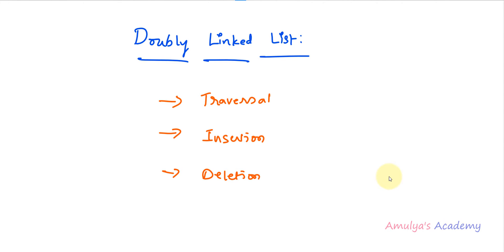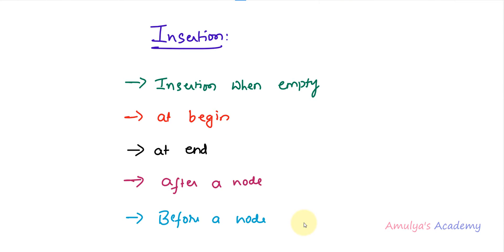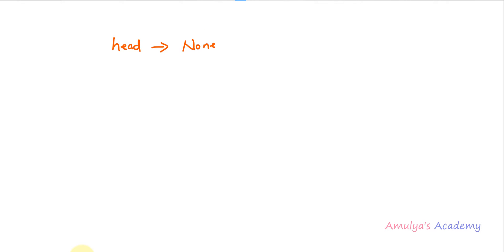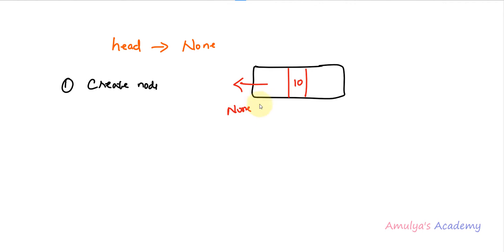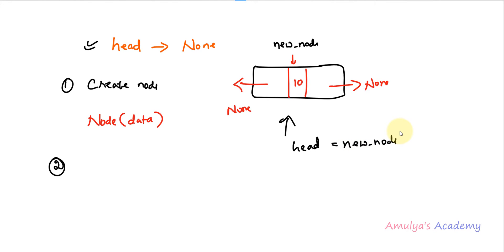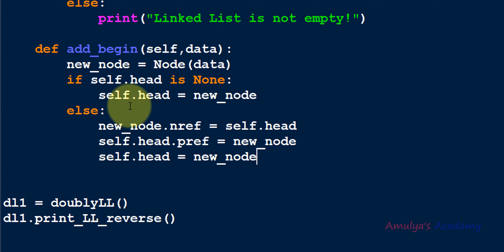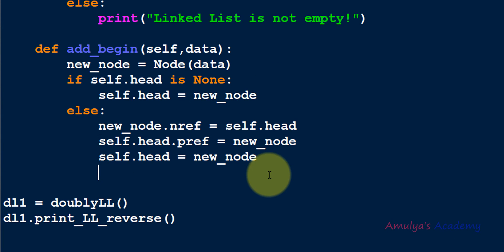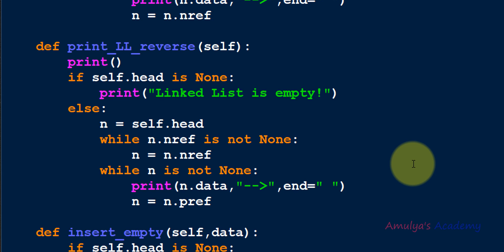Doubly Linked List | Program | Insertion Operation | Part 1 | Data Structures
In this Python Programming video tutorial you will learn about doubly Linked List data structure and also you will write the program for insertion operation in detail.

Linked List is a linear data structure made up of chain of nodes in which each node contains a data field and link or reference.

There are different types of linked list. Here we will discuss about 3 common types of linked list. doubly linked list is one of them. Here we will discuss doubly linked list operations and definitions in detail.

Here we will write three methods for insertion operation.

 def insert_empty(self,data):
        if self.head is None:
            new_node = Node(data)
            self.head = new_node
        else:
            print("Linked List is not empty!")

   def add_end(self,data):
        new_node = Node(data)
            self.head = new_node
        else:
            n = self.head
            while n.nref is not None:
                n = n.nref
            n.nref = new_node
            new_node.pref = n